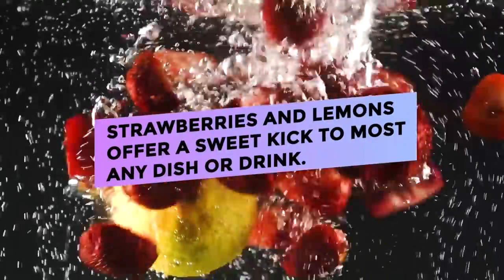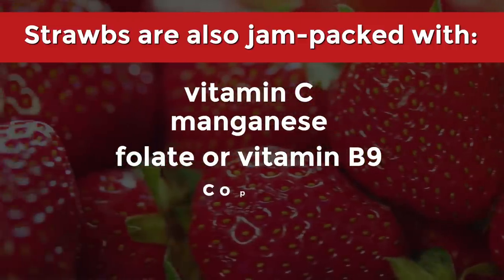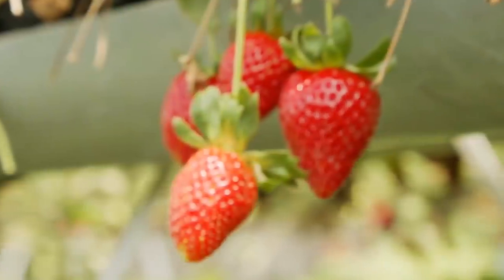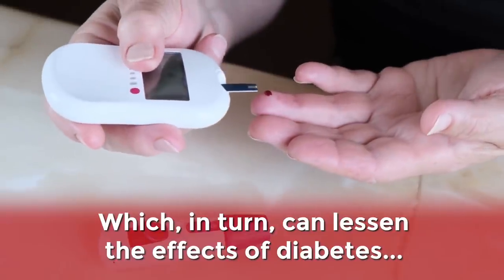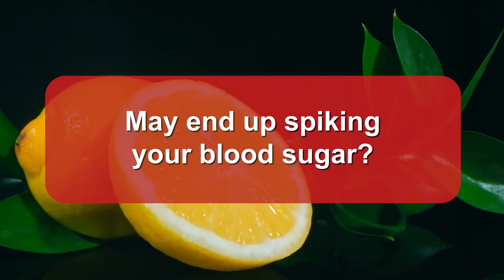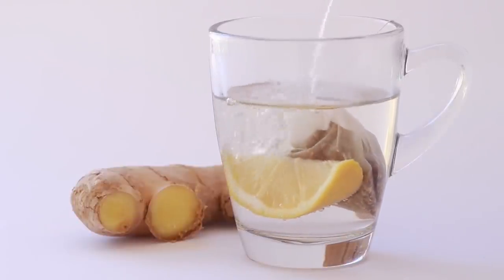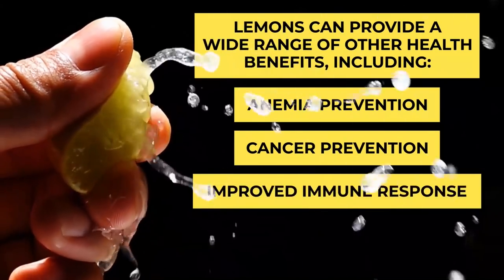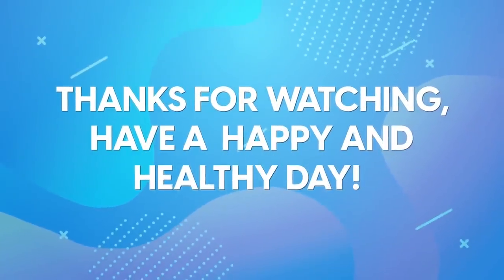Strawberries vs Lemons - Which Is Best For Diabetics?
We’re about to uncover some amazing truths about these two popular fruits.
We’re starting a battle between strawberries and lemons.

Which is better for diabetics? There are some surprising results!

1) A 100 gram serving of raw strawberries includes: 32 calories, 0.7 grams of protein, 0.3 grams of fat, 7.7 grams of carbs and 2 grams of fiber.

2) Strawberries are fairly low-calorie.  And while they contain a significant amount of carbohydrates, their modest protein content, coupled with their good fiber amount allows the human body to slowly digest these sweet treats, which, in effect, slows the release of glucose into the bloodstream.

3) Various research shows a clear link between regular berry consumption and enhanced heart health.  And a recent study found that including strawberries in your daily diet can improve blood vessel function and systolic blood pressure. In fact, separate research showed that consuming a cup and a half of strawberries per week can reduce the risk of a heart attack by 34%.

4) Just 1 cup of strawberries supplies 140% of your daily vitamin C requirement!  And studies show that the antioxidant activity of vitamin C can provide powerful benefits to your immune system.

5) With 2 grams of fiber per serving, strawberries clock in at 41 on the glycemic index, making them a low G.I. food source. So their dietary fiber can slow your digestion and the introduction of sugar into your bloodstream, thus helping you avoid a dramatic rise in your glucose levels.

6) Just like strawberries, lemons are an excellent source of vitamin C.  In fact, a single lemon can contain about 50% of your recommended daily intake for vitamin C.

7) Multiple studies now show that lemons and lemon juice not only help you to better absorb certain nutrients, but also might contribute to overall better digestive health.

8) Pectin within lemons slows the digestion of sugars and starches, which, in turn, can improve gut health.  Pectin has also been shown to increase digestive enzymes in the liver, which aids your body in eliminating waste and toxins from the digestive tract.

9) While lemons do carry the same amount of carbs as oranges, they actually contain less sugar.  And, thanks largely to their dietary fiber content, their glycemic index sits at just 20. The soluble fiber of lemons helps slow digestion, which also slows the release of sugar into the bloodstream.